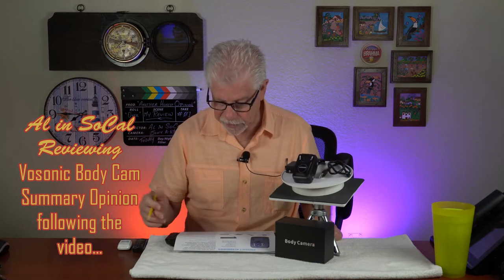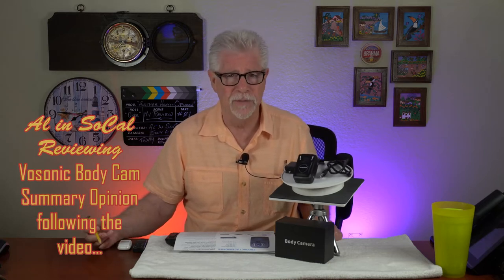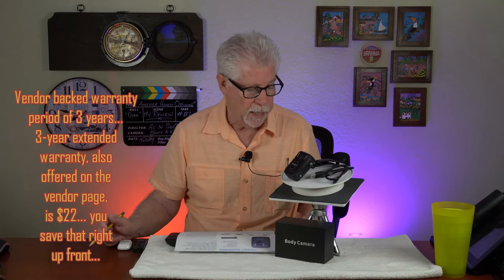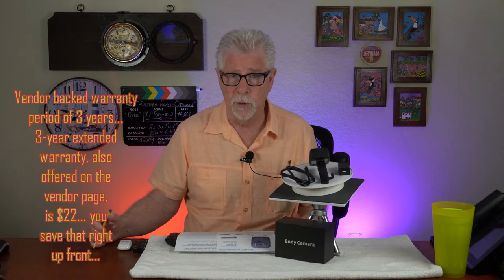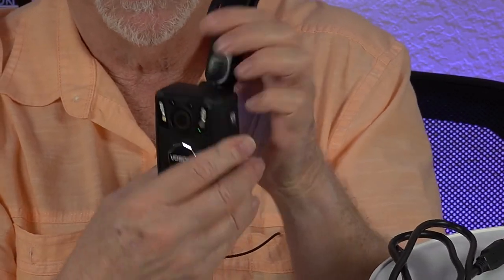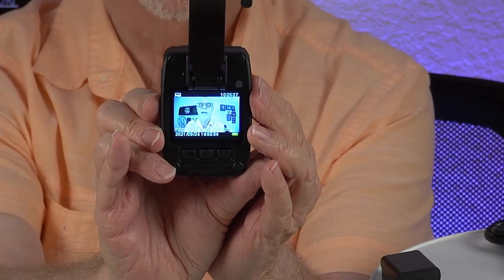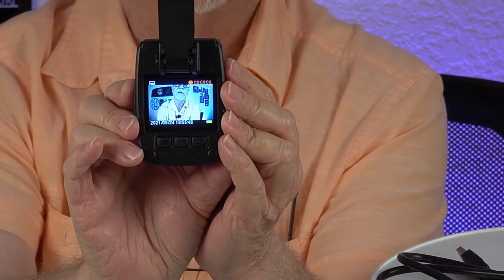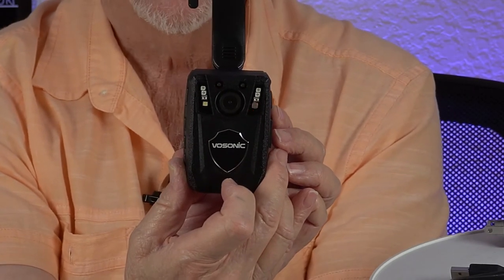Vosonic branded Body Camera 64gb internal memory Review, Easy to operate, hefty size weight